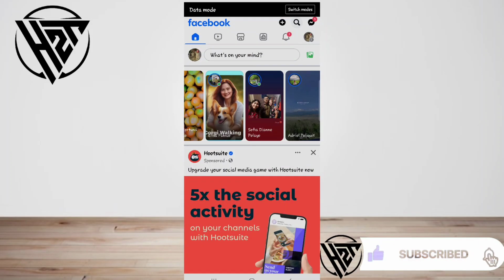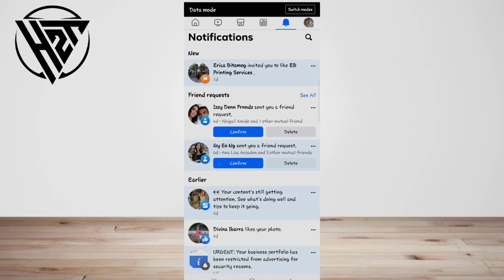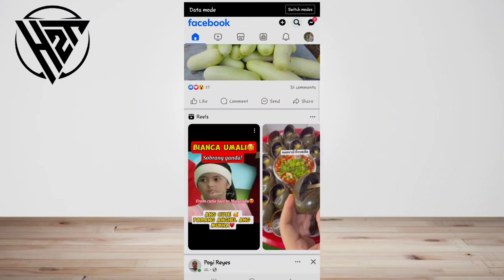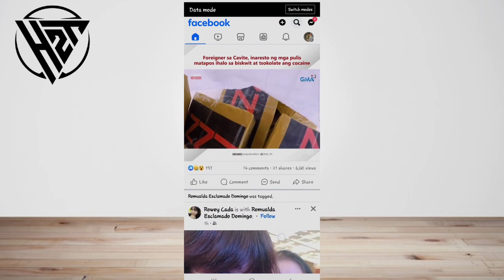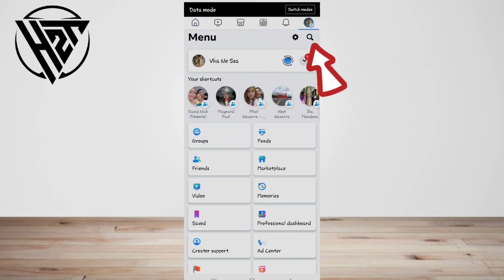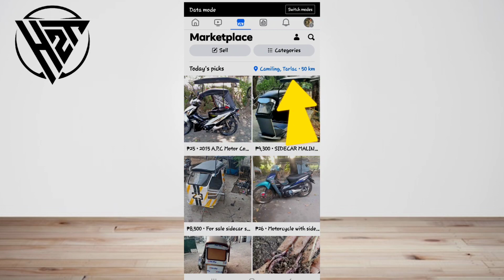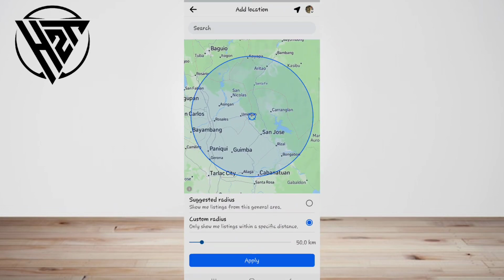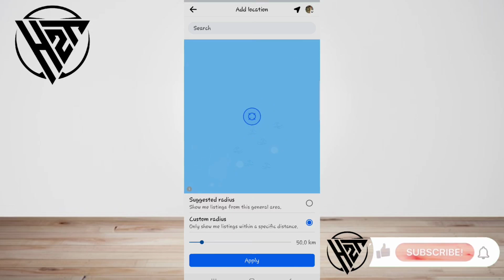How To Change Currency on Facebook Marketplace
In This Tutorial, You'll learn "How To Change Currency on Facebook Marketplace". In "How To Change Currency on Facebook Marketplace" tutorial,   We'll walk you through the process of changing the currency settings on Facebook Marketplace. From accessing your settings to selecting your preferred currency, we'll cover everything you need to know to make the change effortlessly.